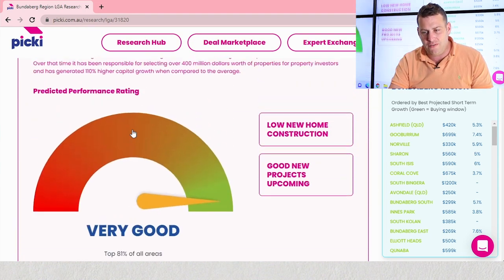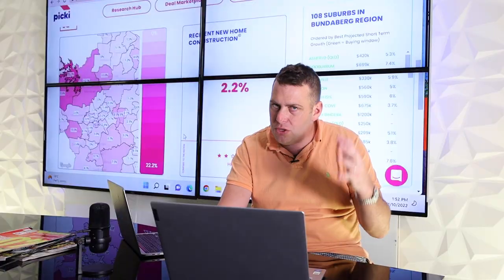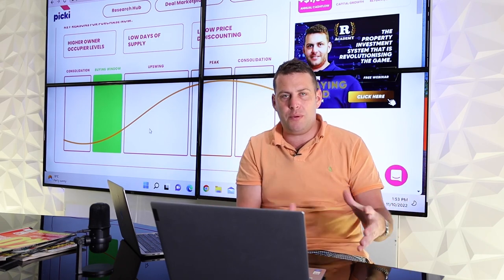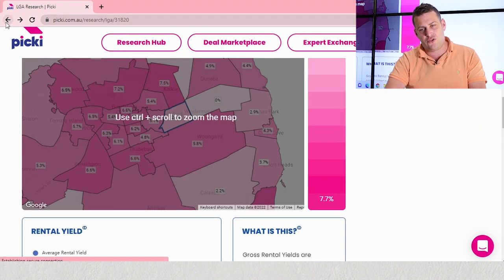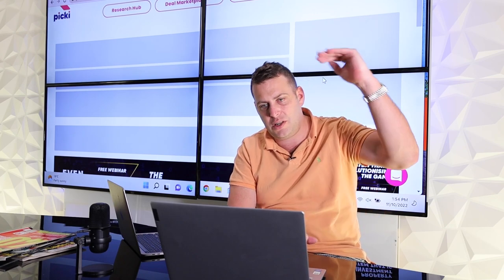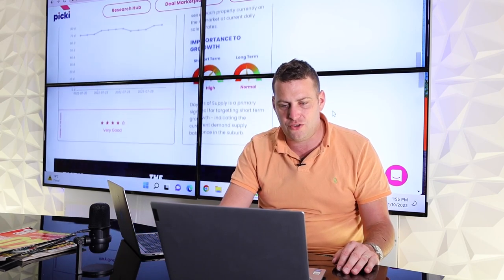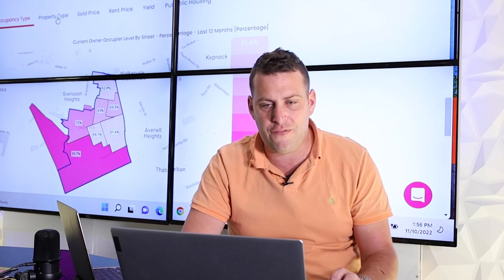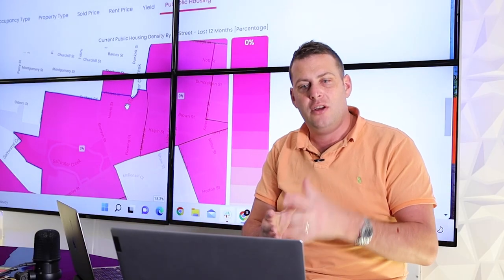Bundaberg | Australian Property Data | Where Would I Buy?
If you watched my videos, I know I can help you increase your return on investment and minimise risk when it comes to investing in property.

Want an extremely valuable FREE  resource??...

👉 ADDRESS: 198 Sandy Bay Rd, Sandy Bay, TAS 7005 AUSTRALIA